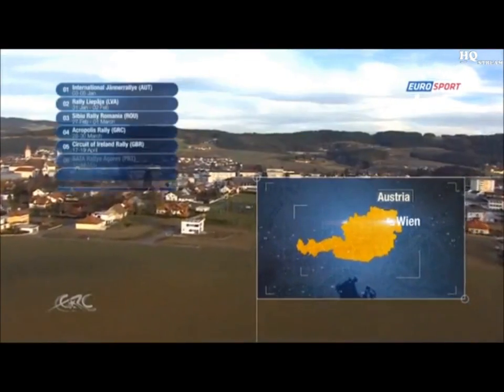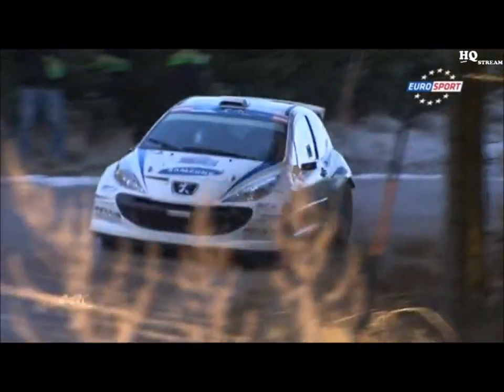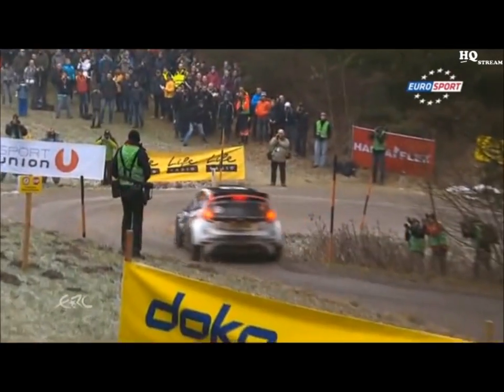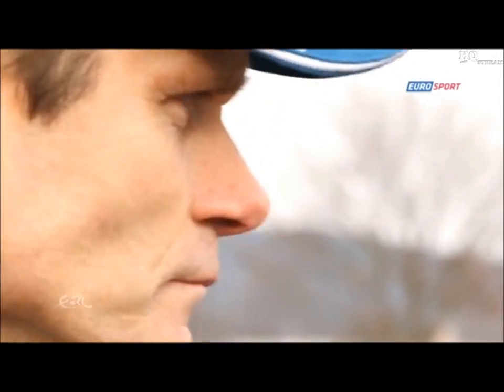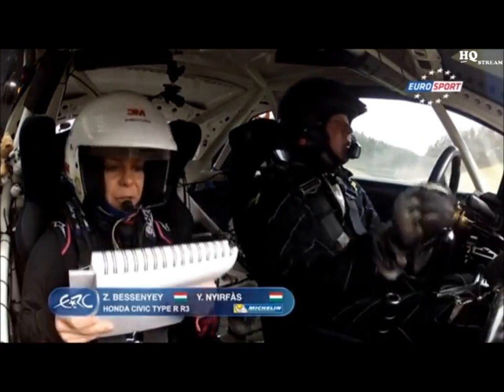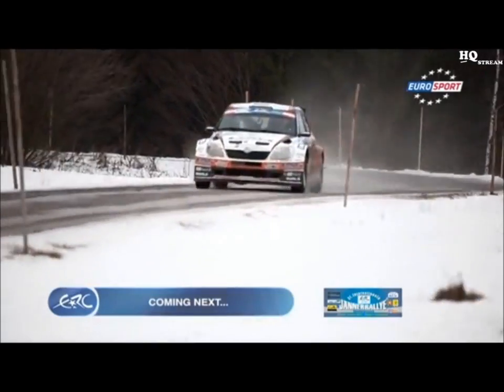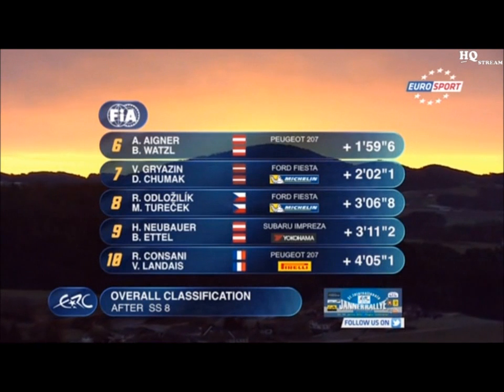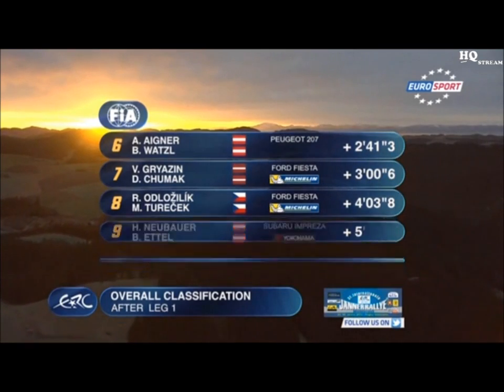ERC 2014 Austria Day 1